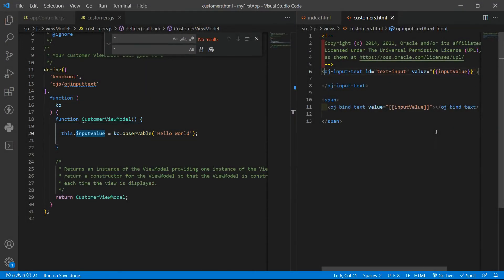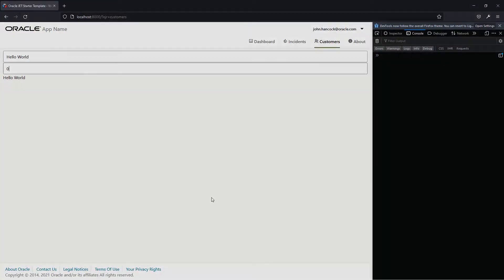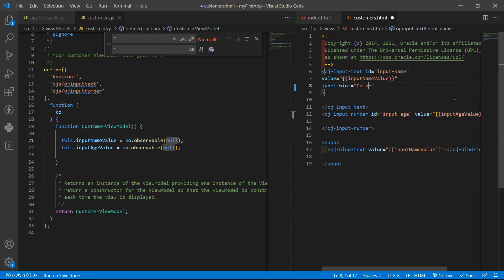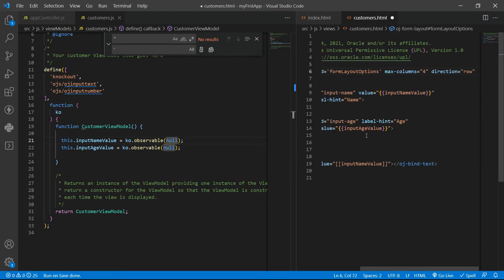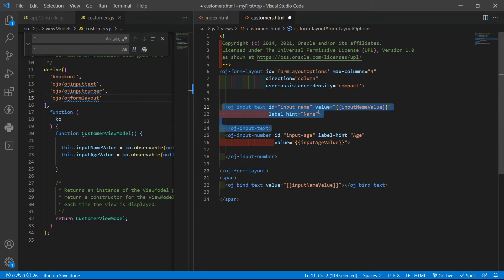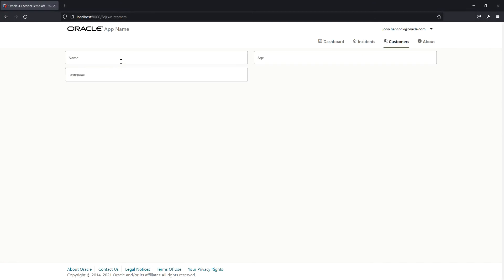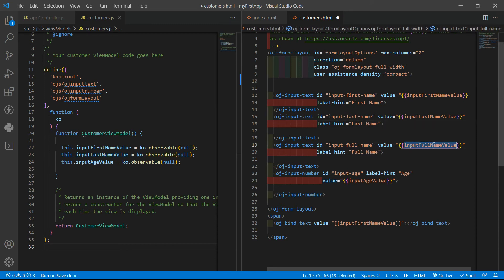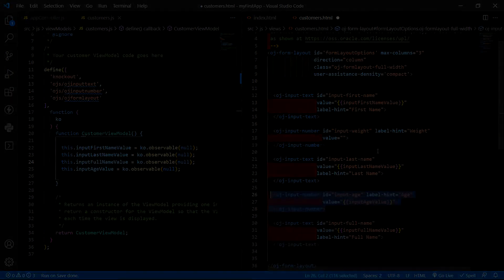Oracle JET (v11) - Lesson 2 - Part 2 - Create a Form with OJET Inputs (oj-input-number)